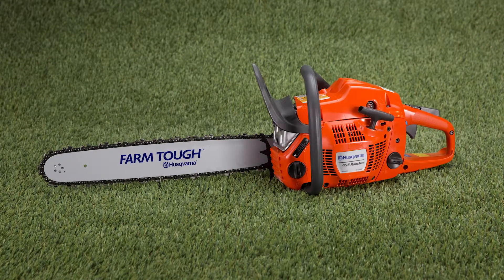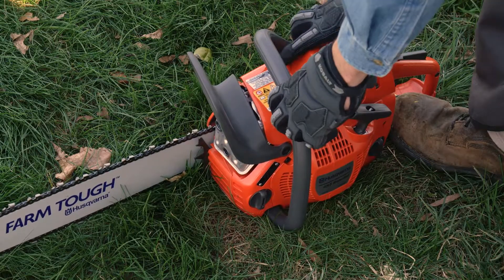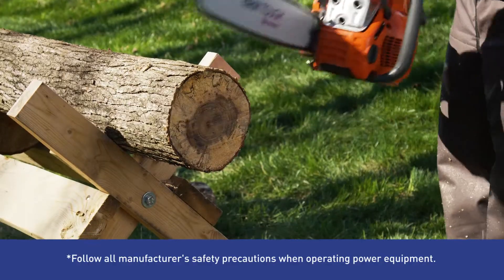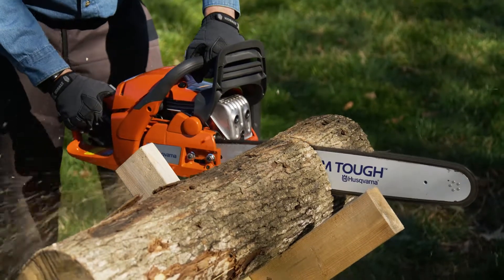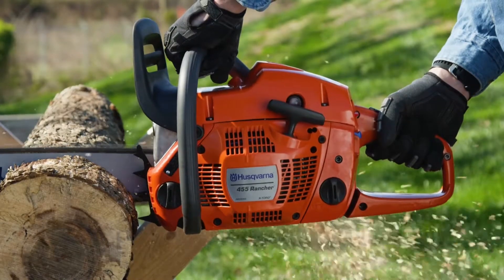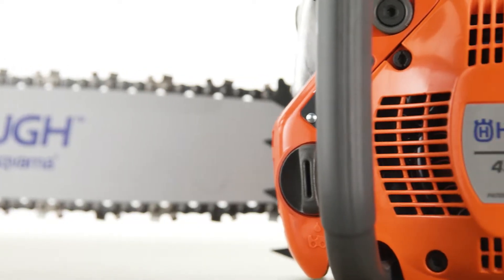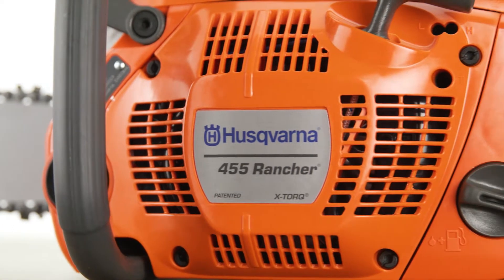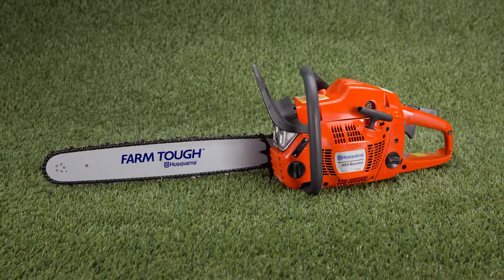Husqvarna 455 55-cc 2-cycle 20-in Gas Chainsaw